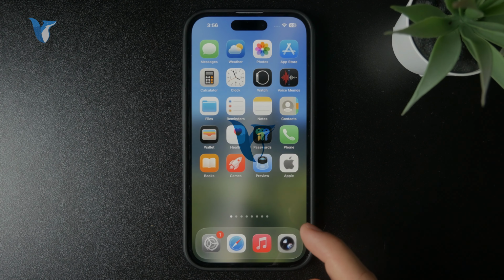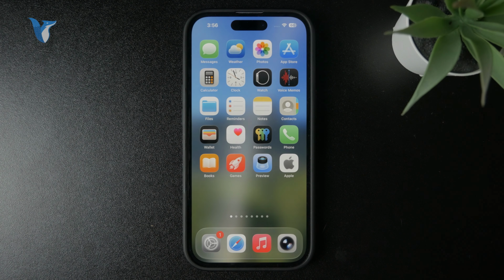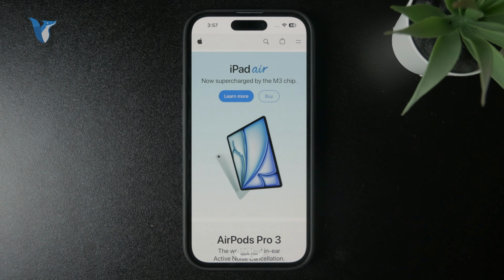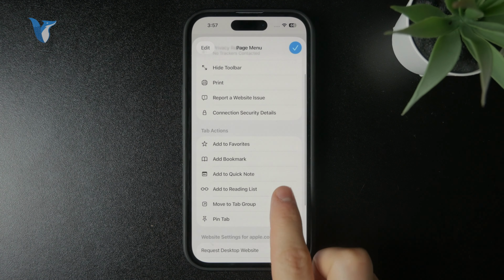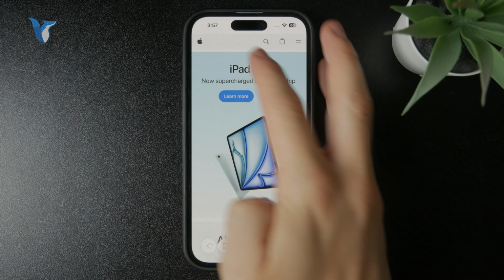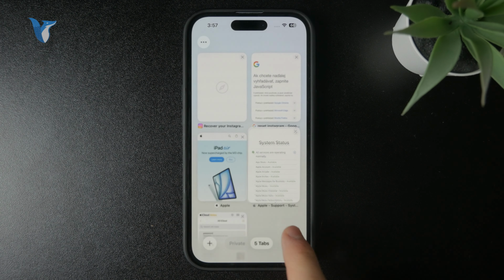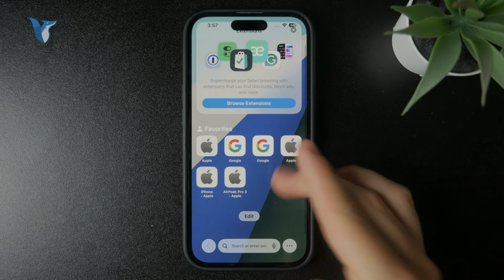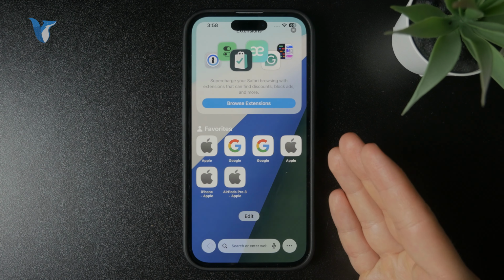How to Add a Link to Favorites on iPhone (tutorial)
Want quick access to your favorite websites? This video shows you how to add any link to your Favorites in Safari on iPhone in just a few seconds.